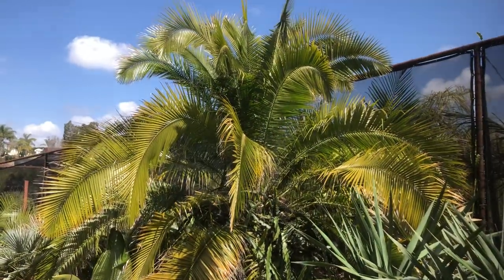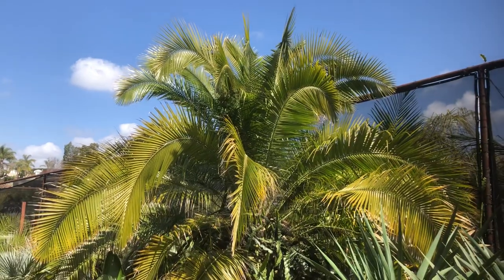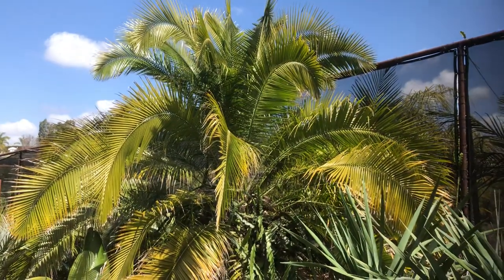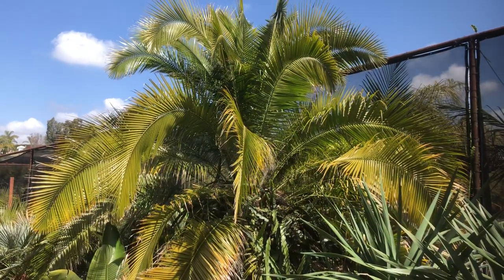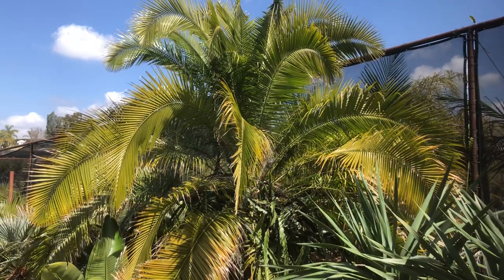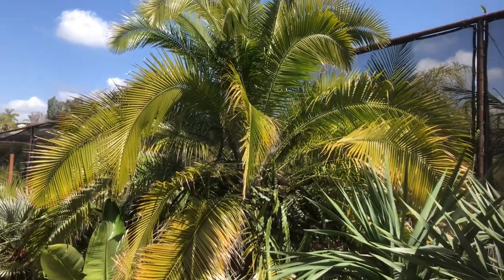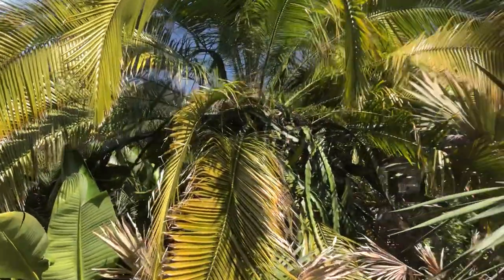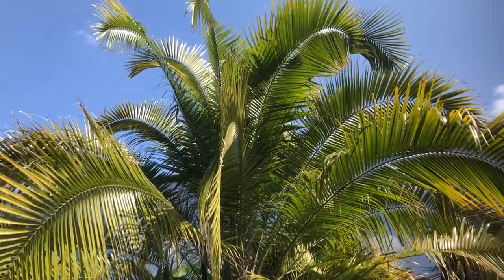Most Well Behaved Palm Ever! Phoenix rupicola, The Cliff Indian Date Palm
This palm is a one of a kind at this size and would be perfect in your garden as it is super slow growing meaning it will be in this ideal size range for decades.  Also because it is so slow groing there is minimal frond pruning maintenance for this tree.  the tree is likely 25-35 years old and is finally ready for a permanent home.